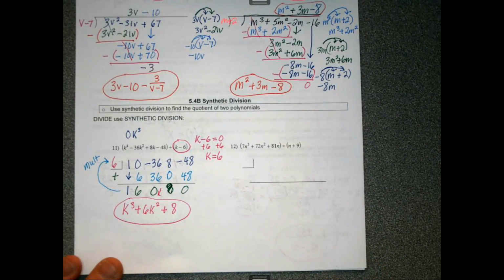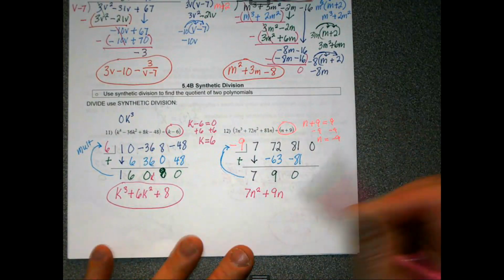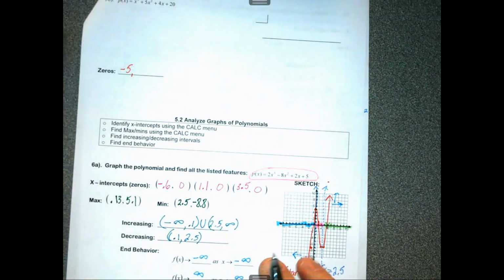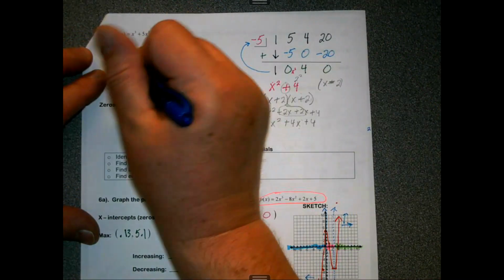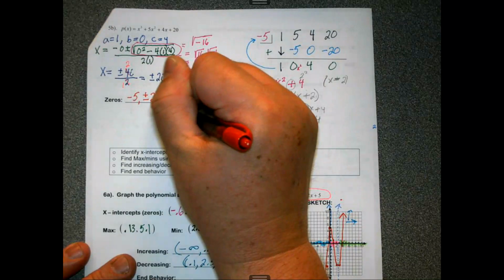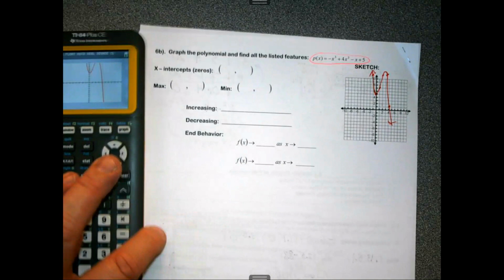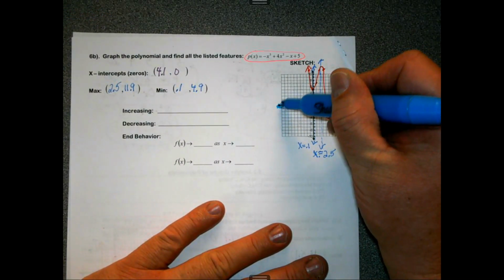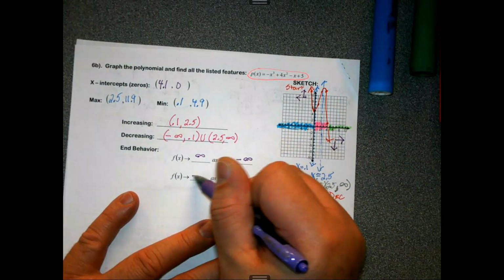A2 - Notes Part 2 for Review #3 - Feb 15, 2022